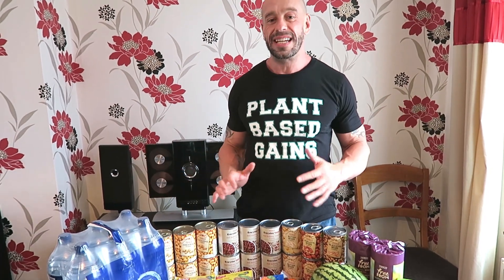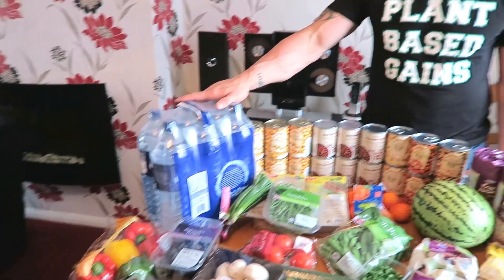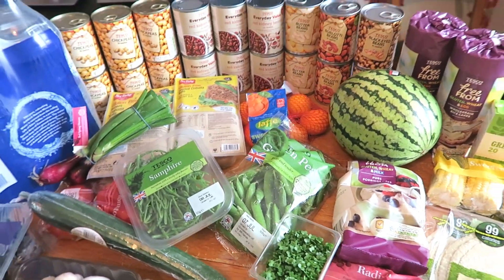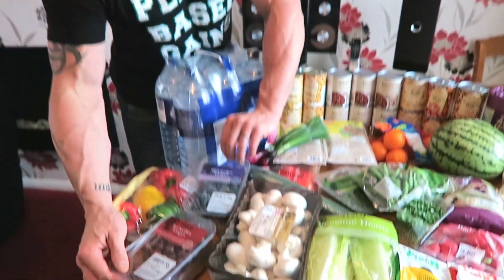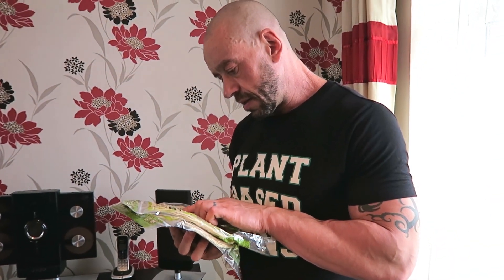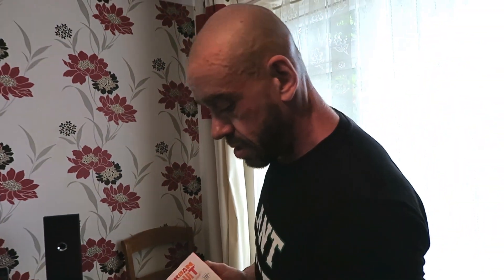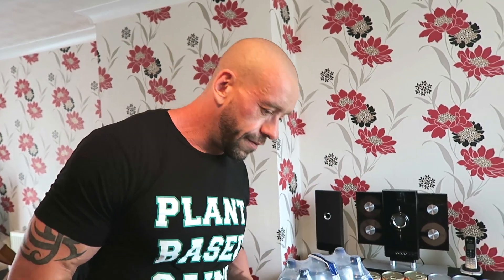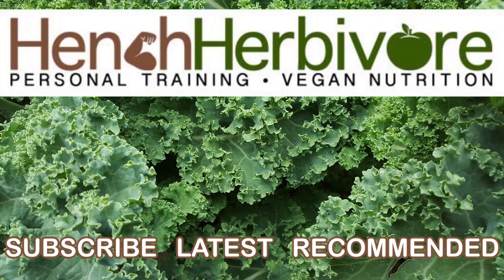What I'm Taking To Vegan Camp Out 2017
We're really pumped for the Vegan Camp Out 2017 this weekend.